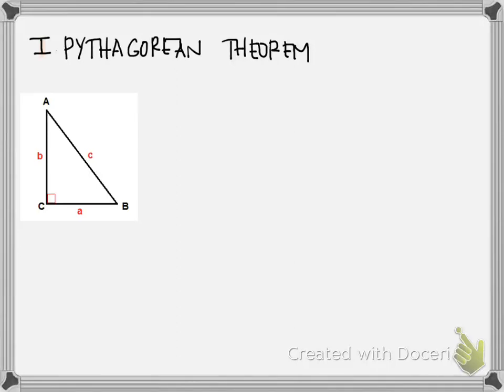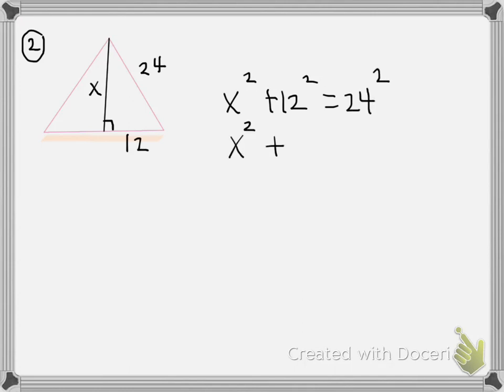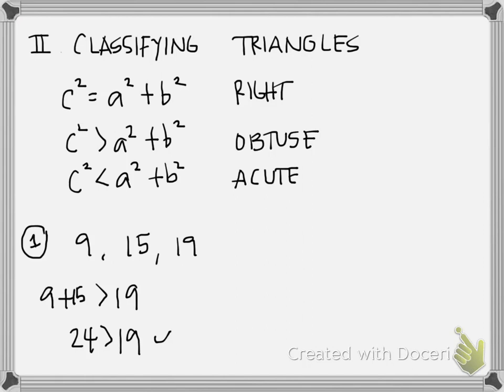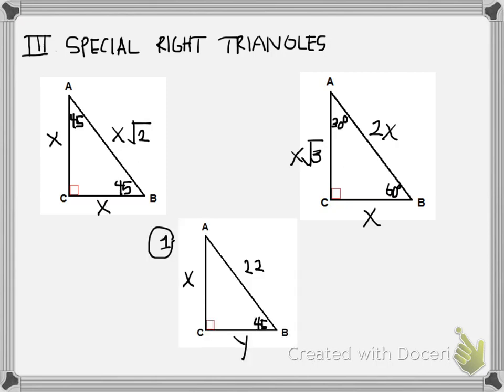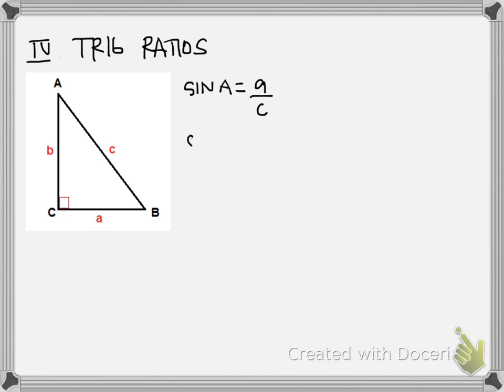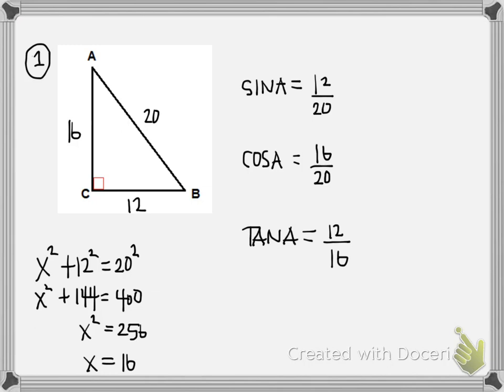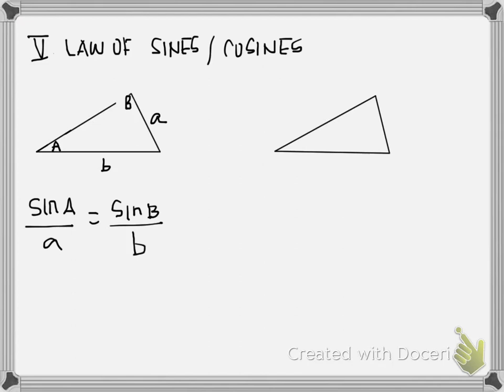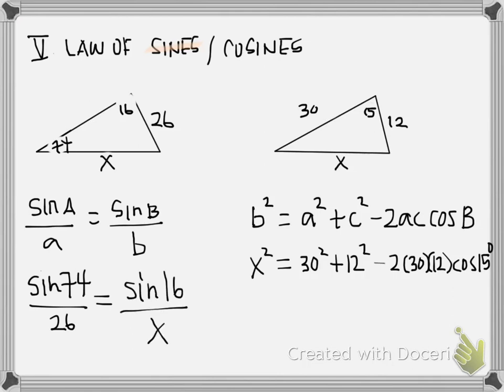Unit 8 Test Review Geometry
Geometry Test Review